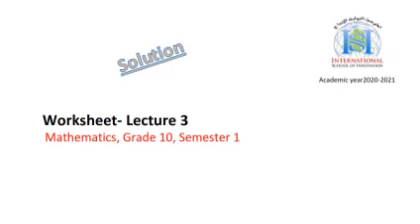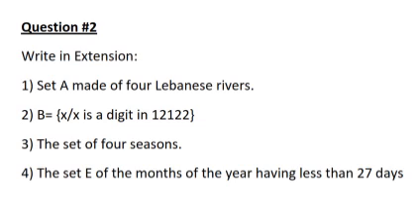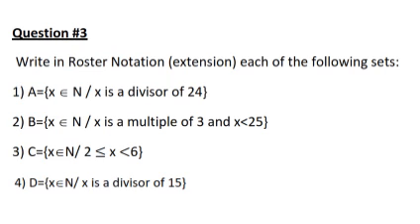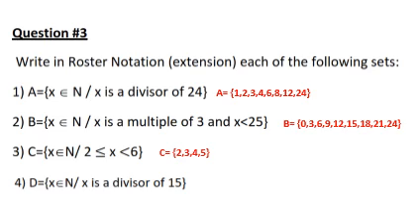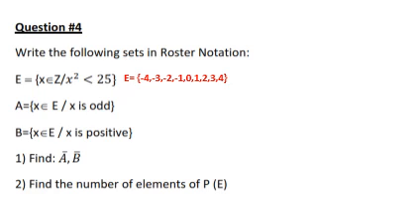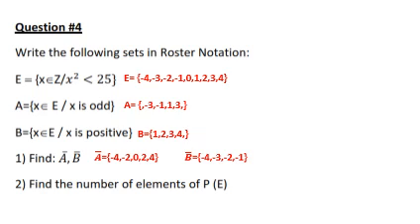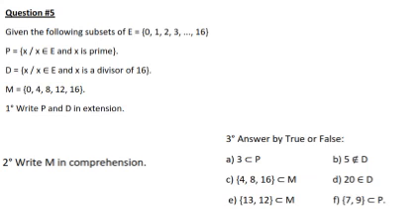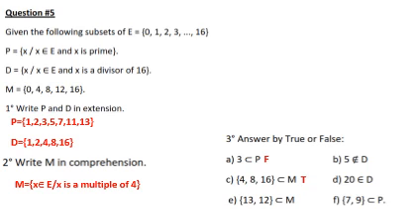S1 Math WS Sol Lec3-G10